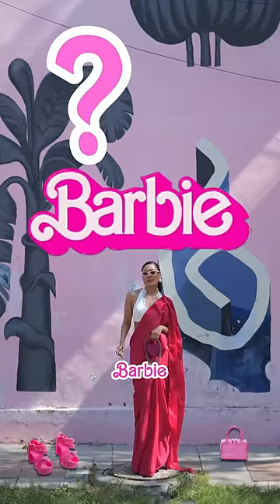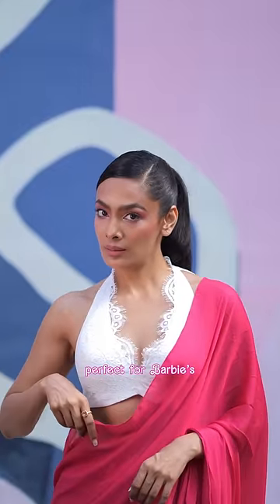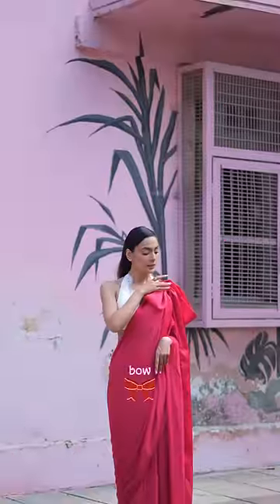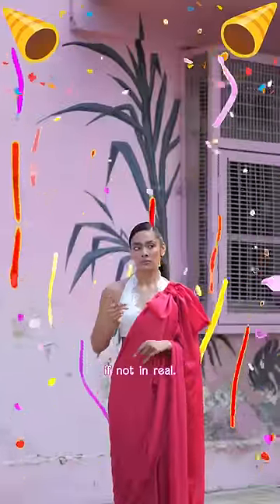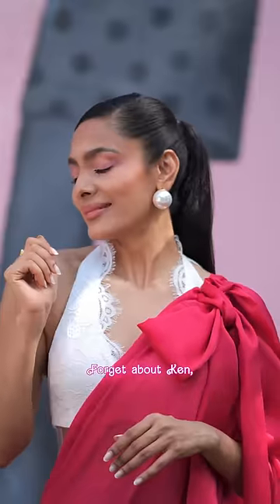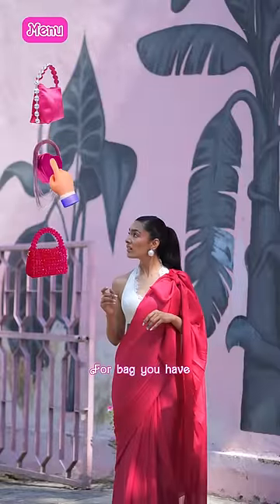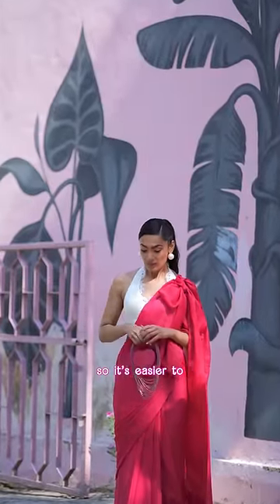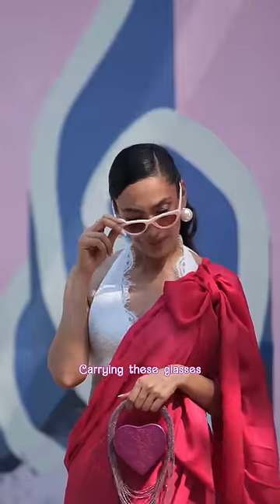Like my desi Barbie look?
HowToFunAndFashion : How to dress like a desi Barbie?